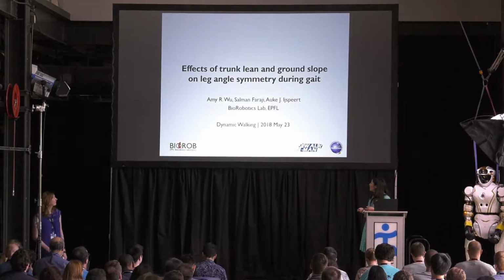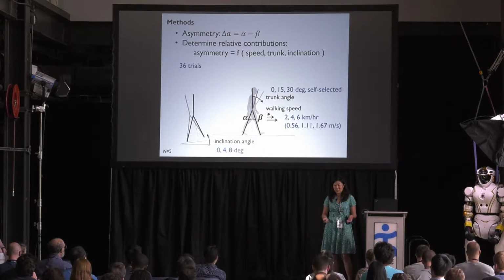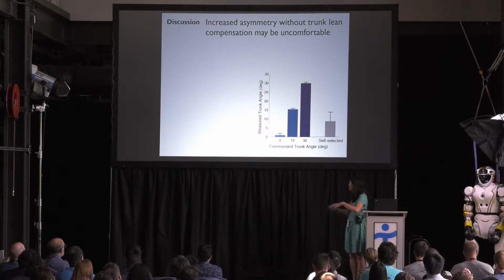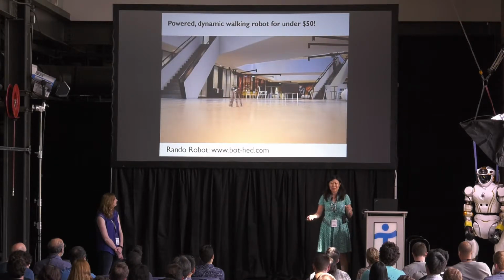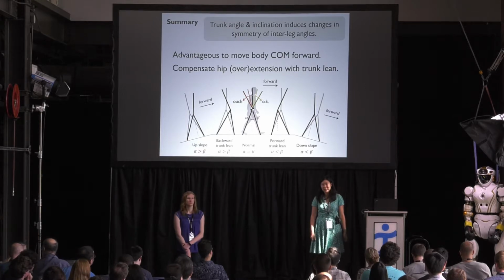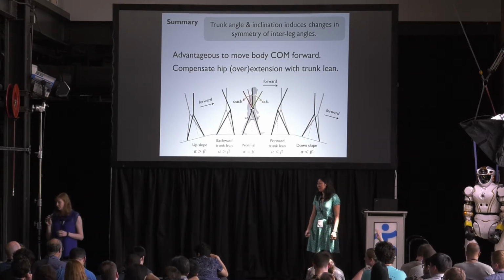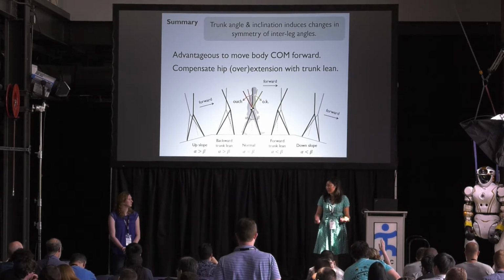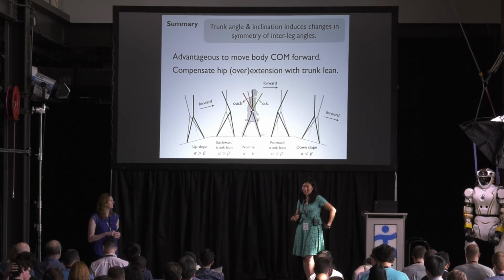Amy Wu: Effects of trunk lean and ground slope on leg angle symmetry during gait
Amy Wu: Effects of trunk lean and ground slope on leg angle symmetry during gait. Dynamic Walking Conference 2018, Pensacola.